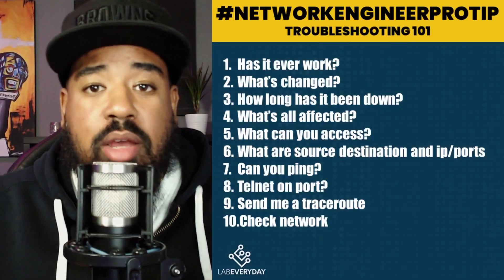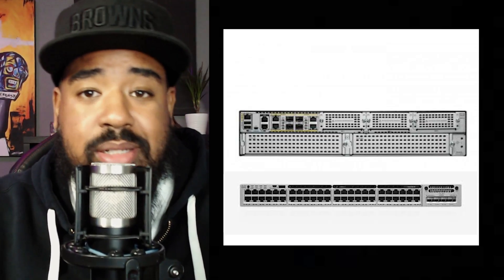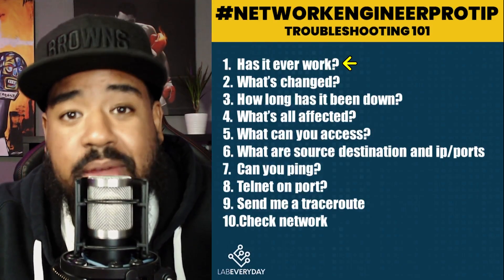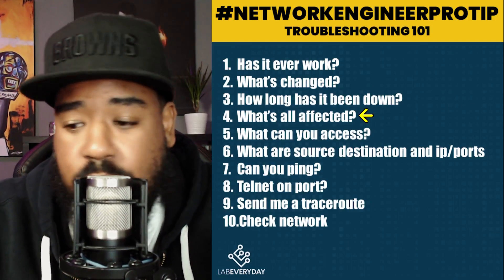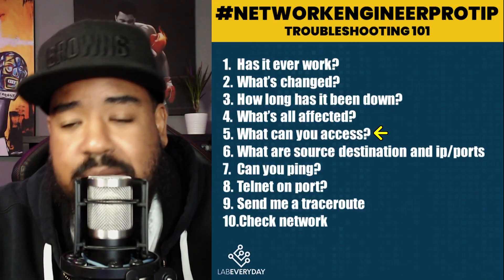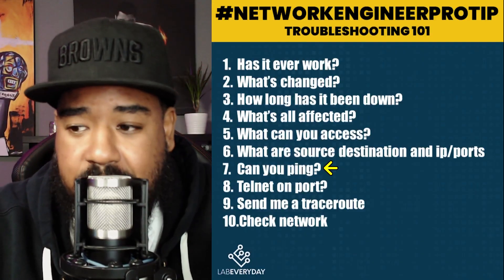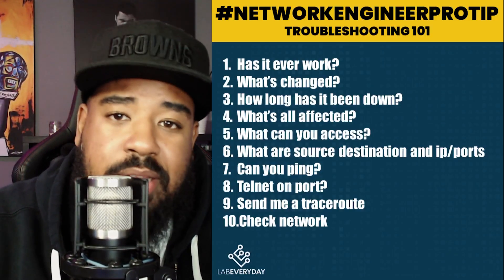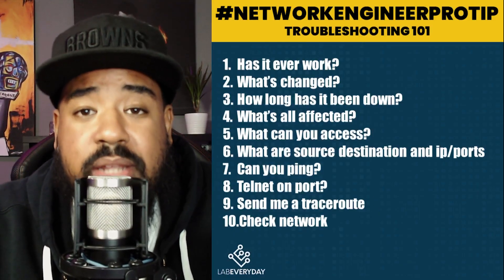Entry Level Network Engineer Troubleshooting 101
In this video we discuss the 10 step process that I use to troubleshoot a network connectivity issue. Every situation will be different. My goal was to give you my first hand experience.